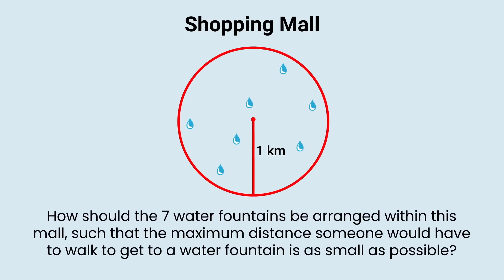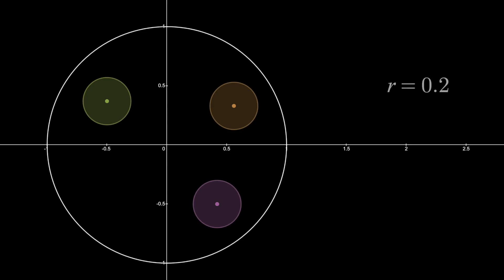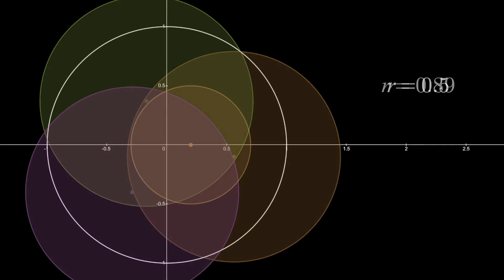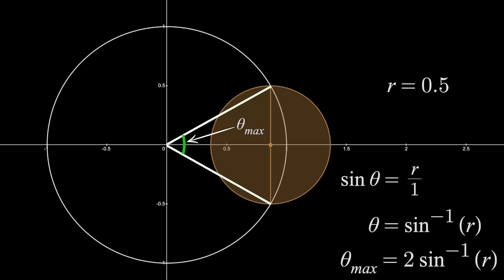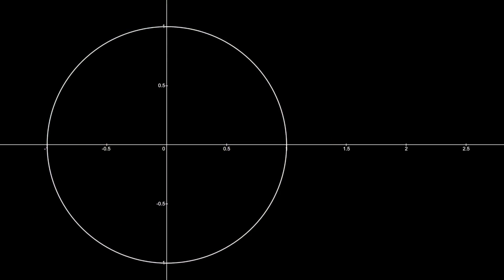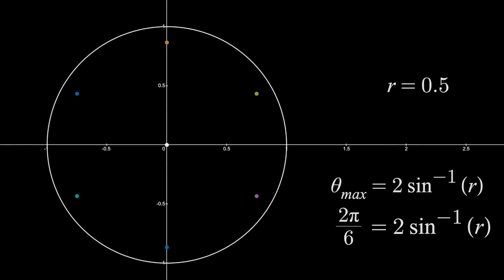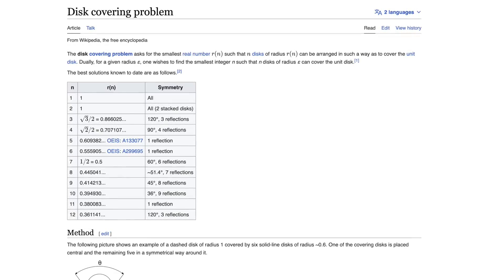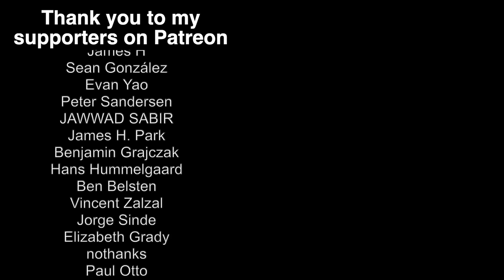How should you arrange 7 water fountains in a mall to minimize the longest possible walk?